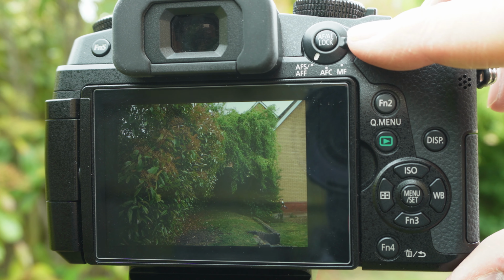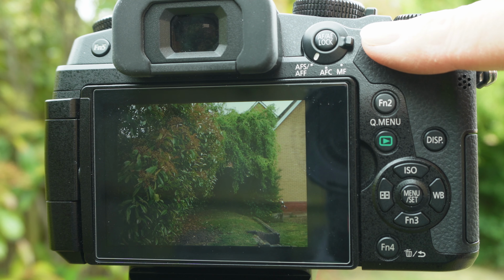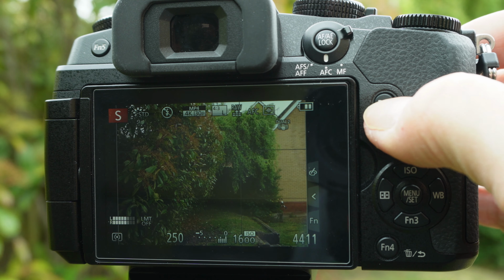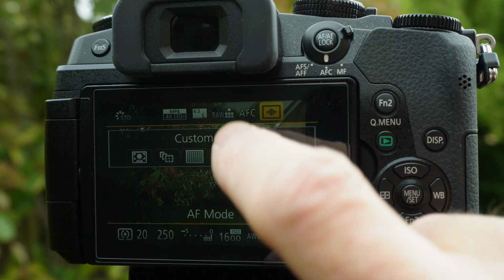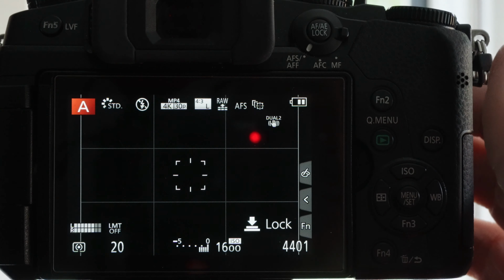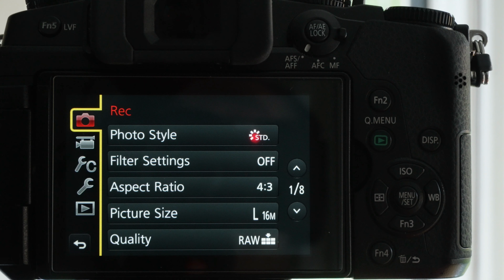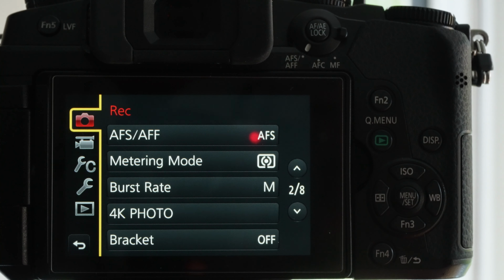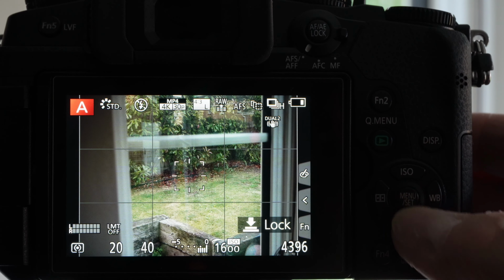Nail Every Shot: use of AFC with Tracking and Face Priority AF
In this video I demonstrate the AFC or continuous autofocus option and compare Tracking with Face Priority AF. I give some tips for using these modes.  I also show some example photographs taken using autofocus tracking and burst mode. Lastly I demonstrate the different burst mode speeds.